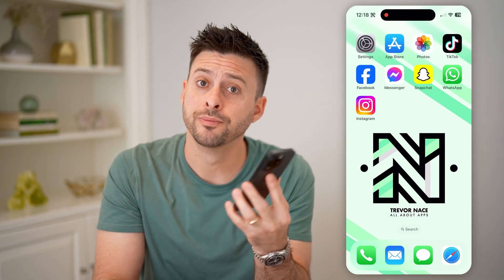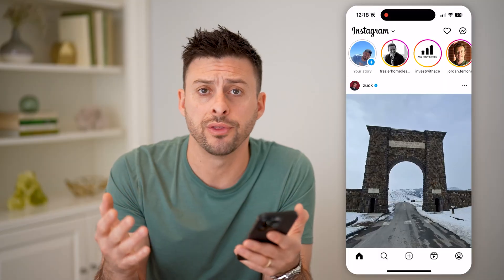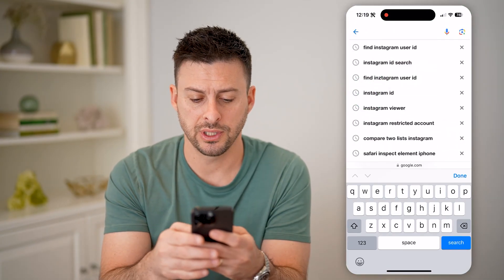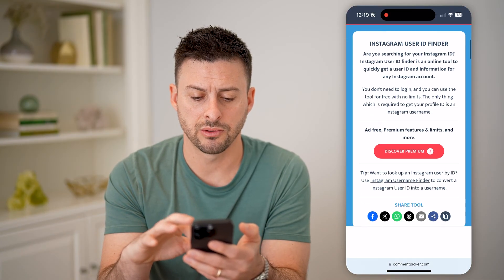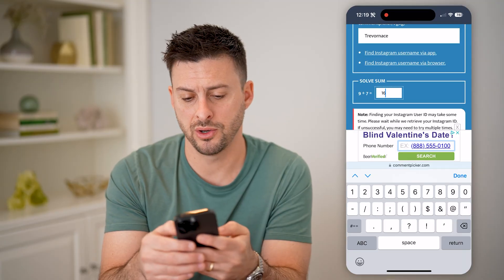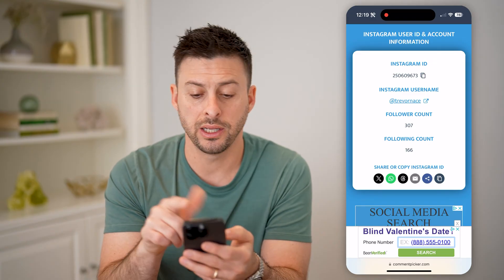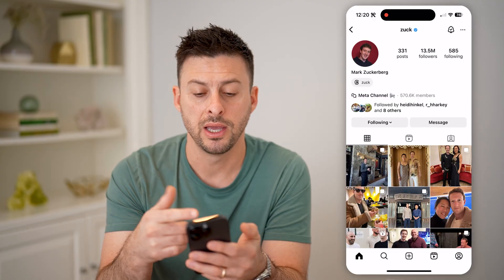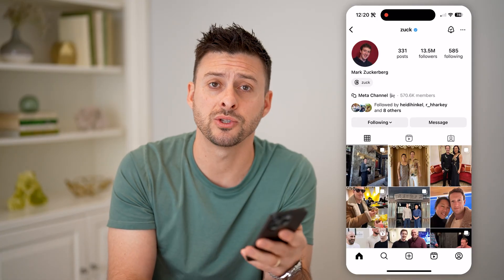How To Check Your Instagram User ID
Here's how you can find your Instagram user ID if you need it for third party apps, to share, etc.